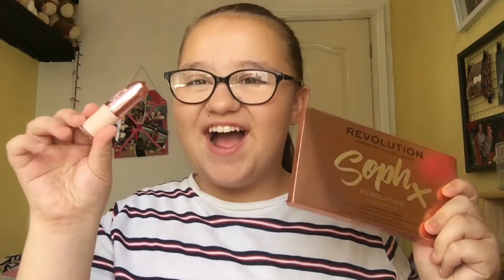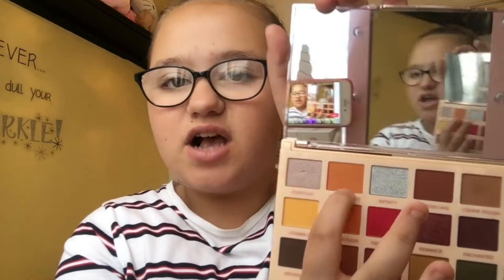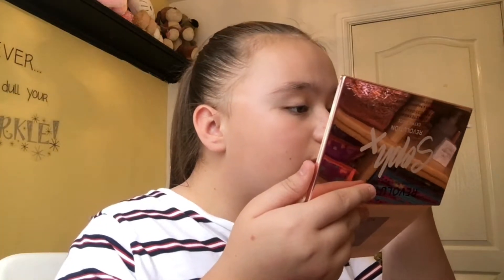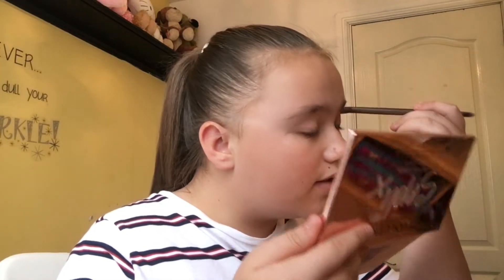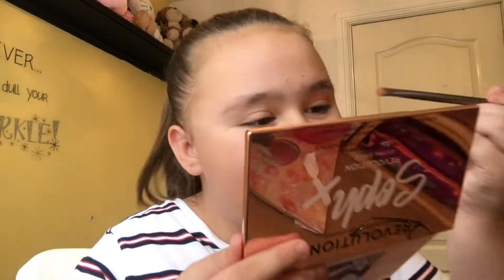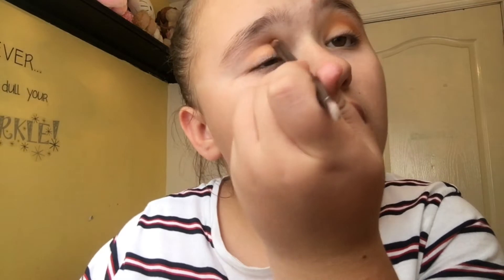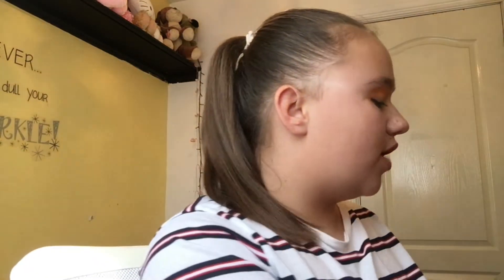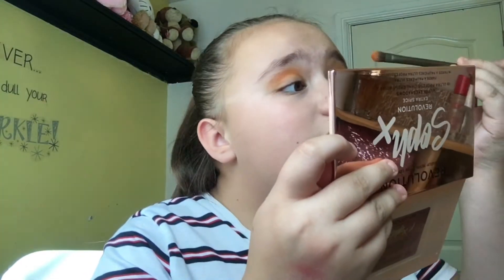TESTING SOPH X REVOLUTION ( extra spice palette and lipstick ) // HeyItsLily 💕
If You Did Then Please give it a massive thumbs up to tell me to do more♡
I am forever greatful to each and everyone of you for all the support you give me with liking,commenting,being active on my social medias and for sharing my videos!
And thank you for following me on this journey!!
Mwahhhh xx